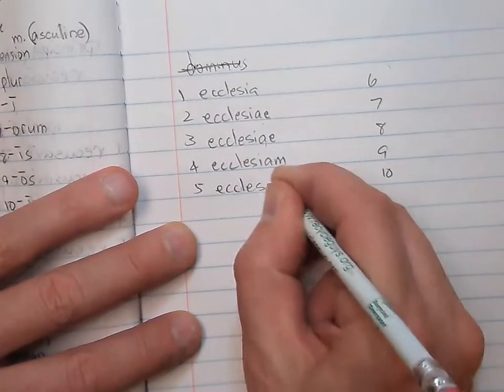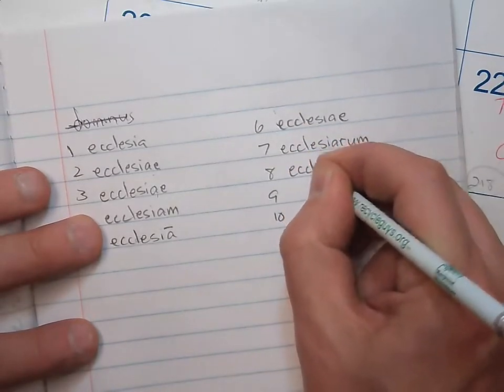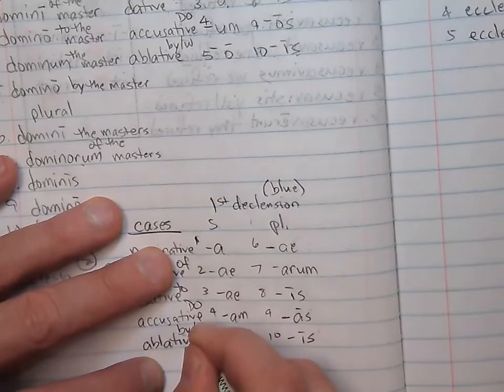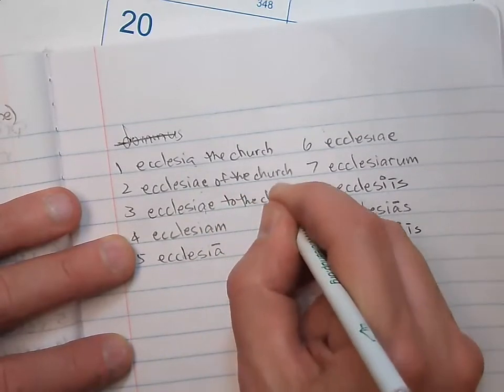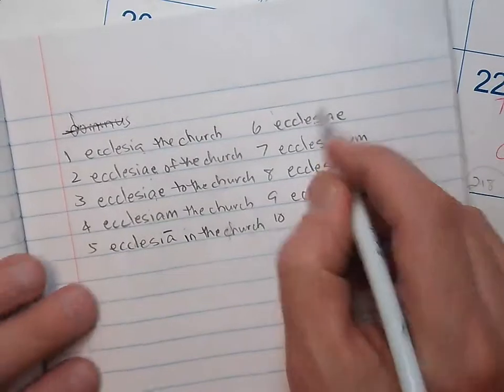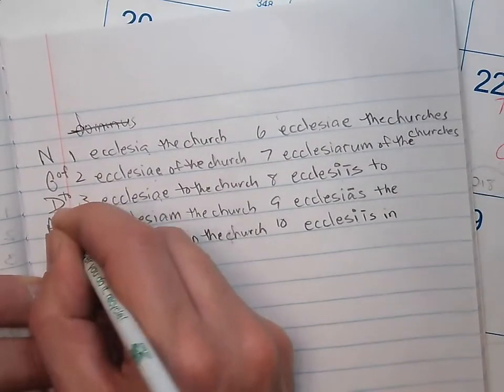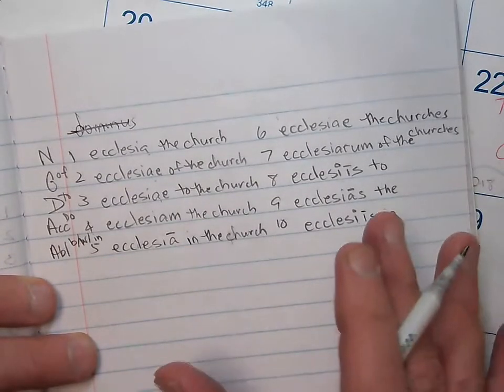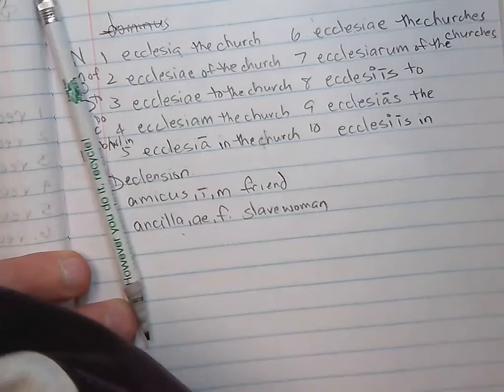OrangeBlueDeclension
This video show the student how to conjugation Latin 1st declension (blue) and 2nd declension masculine (orange) nouns.